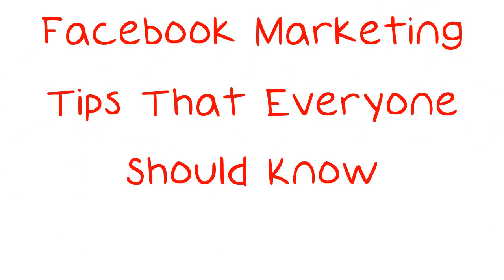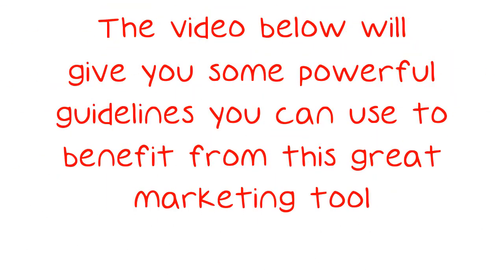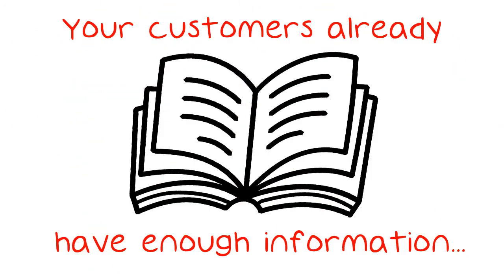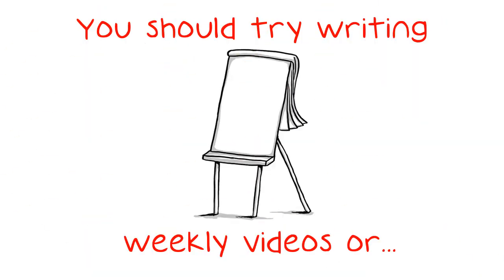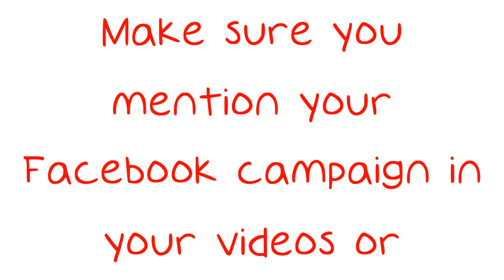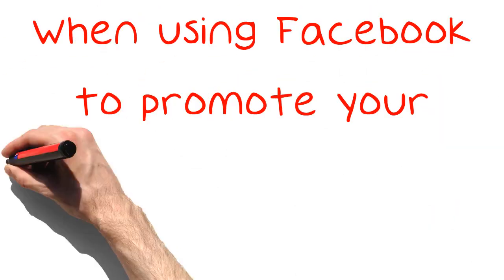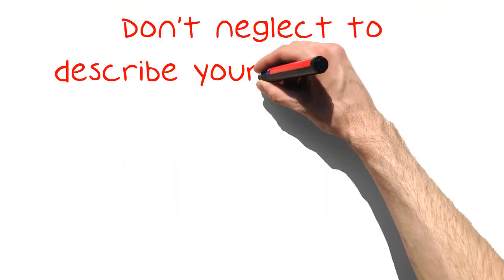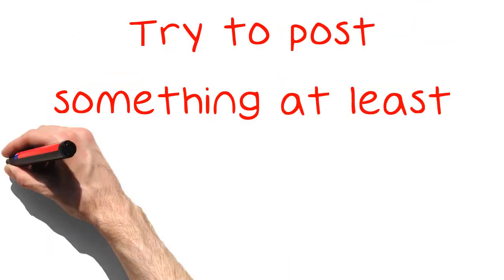Facebook Marketing Tips That Everyone Should Know.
Facebook Marketing Tips That Everyone Should Know. Facebook marketing does not have you employ certain "set in stone" rules. Instead, you must learn how to adapt the different strategies to your business. Every single company has its own target audience with specific likes, dislikes, wants and needs. The video below will give you some powerful guidelines you can use to benefit from this great marketing tool.